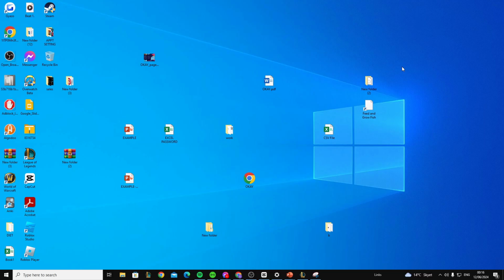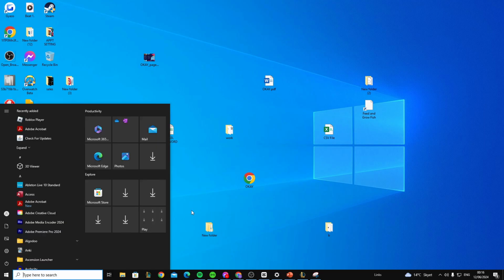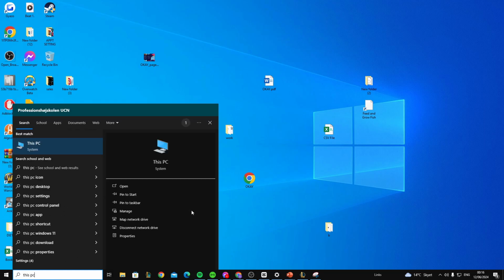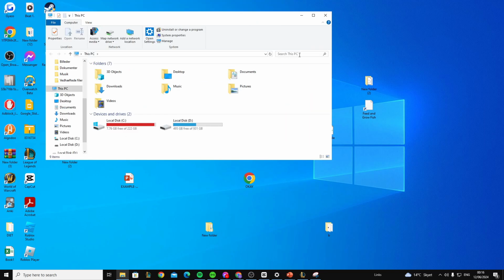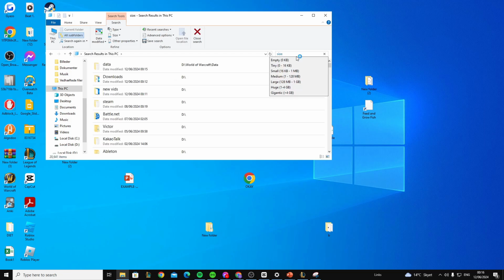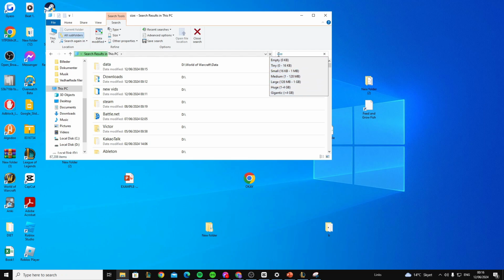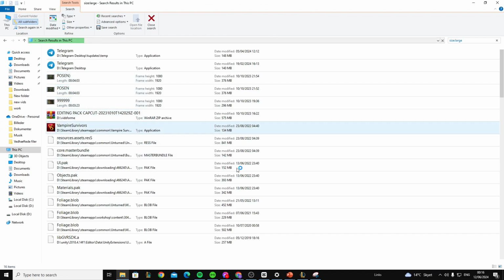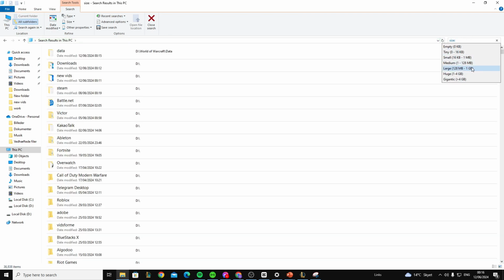How To Find Large Files On Windows 10 (2025)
In this video I'll show you how to easy and fast find big files on your pc and how to search for them. The method is very simple and clearly described in the video. Follow all of the steps & see how you can find large and gigantic files on your pc to clear up a lot of space!